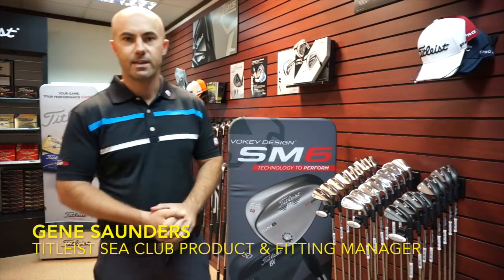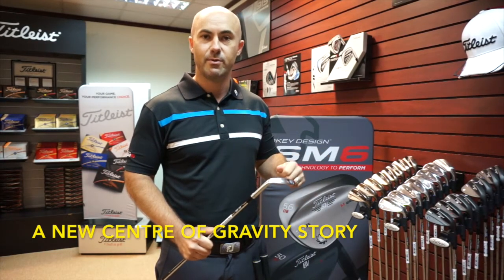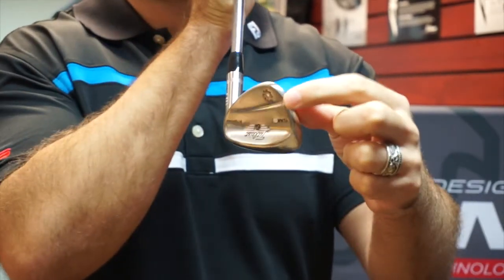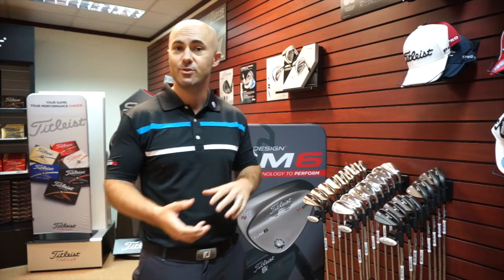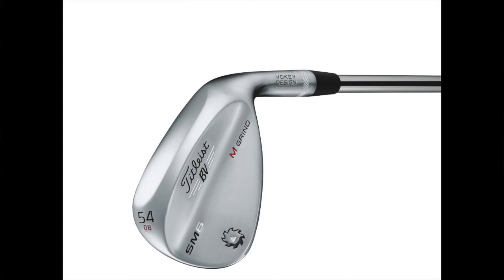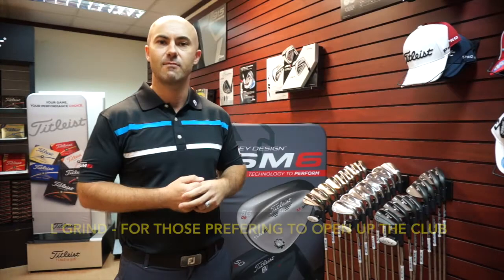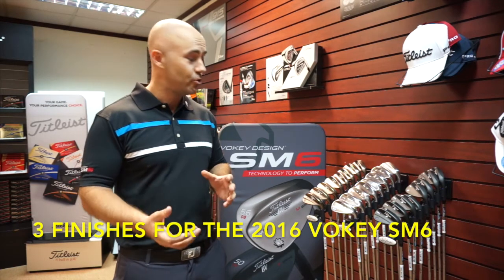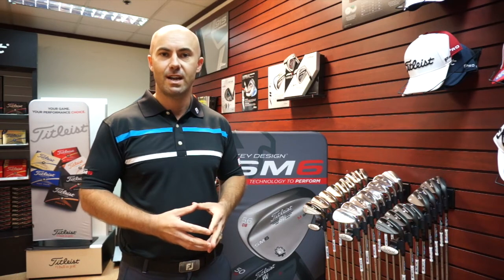2016 Titleist Vokey SM6 wedge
Gene Saunders, Golf Club Product and Fitting Manager of Titleist Southeast Asia speaks on they features of the Vokey SM6 wedges.